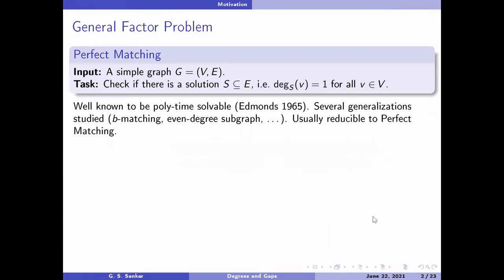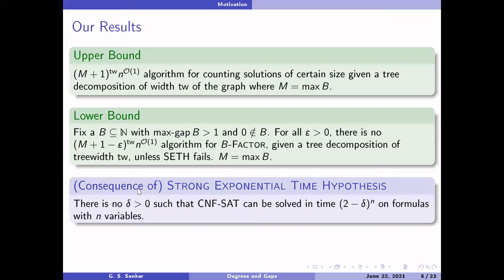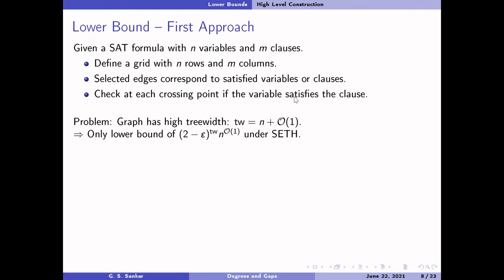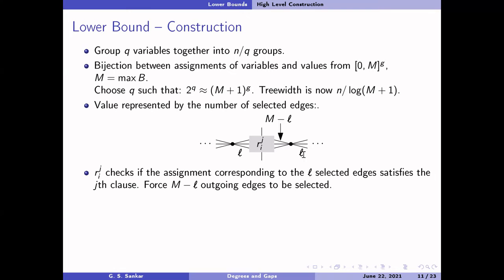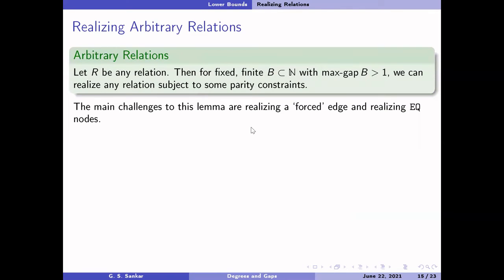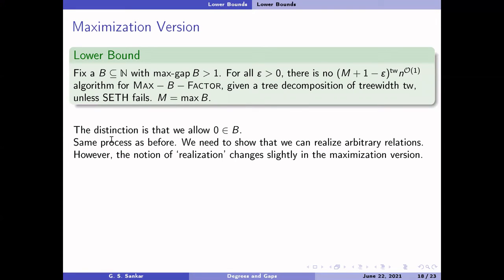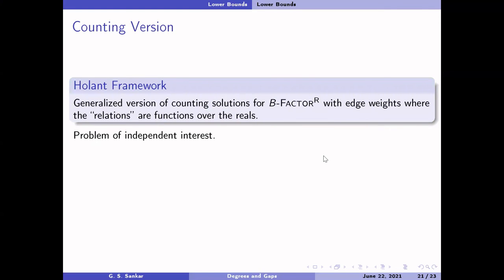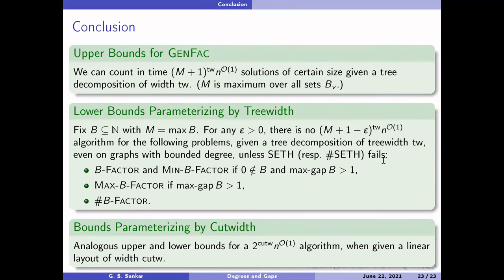A4C.2 Degrees and Gaps: Tight Complexity Results of General Factor Problems Parameterized by Tree...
A4C.2 Degrees and Gaps: Tight Complexity Results of General Factor Problems Parameterized by Treewidth and Cutwidth

Dániel Marx, Govind S. Sankar and Philipp Schepper